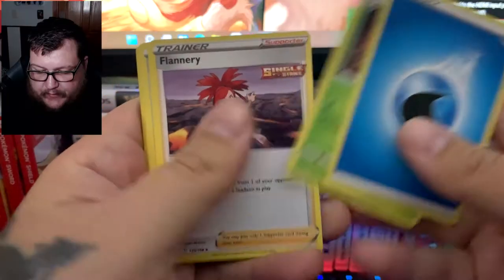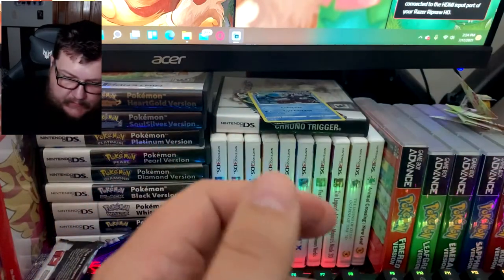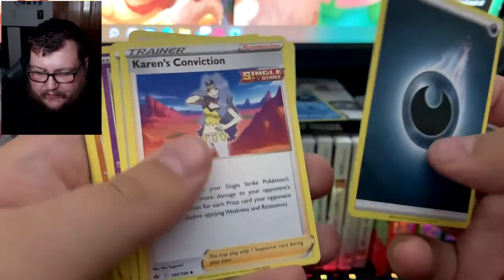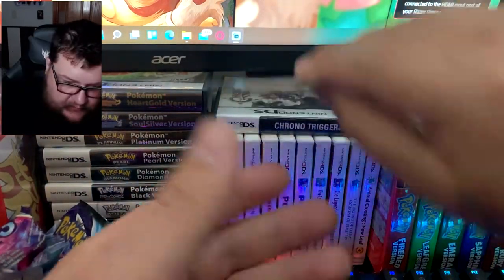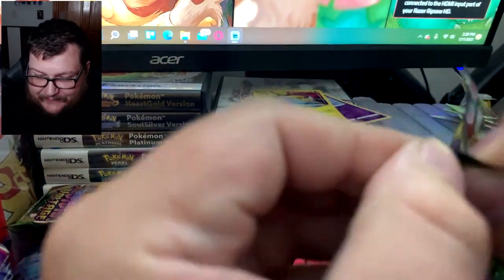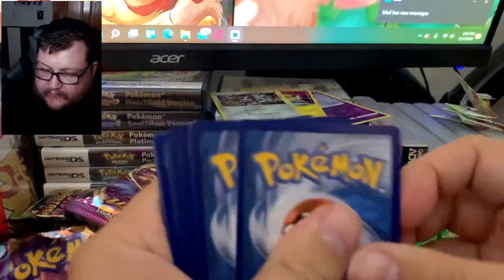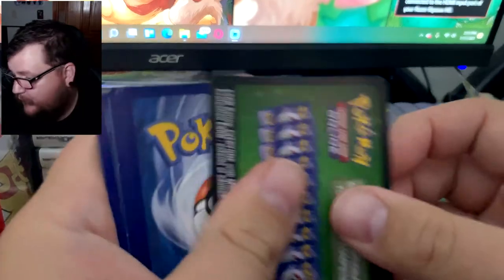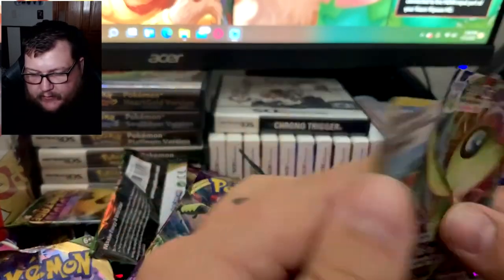Pokemon Vivid Voltage vs Chilling Reign Opening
Another day another Pokemon Unboxing. I'll be posting Pokemon TCG unboxings on a regular basis soon. In the mean time I will also be streaming some of the newest games as well as providing life vlogs that cover my weight loss. I hope I can earn you subs and follows. Please let me know what you would like to see in the future and please help this channel grow.